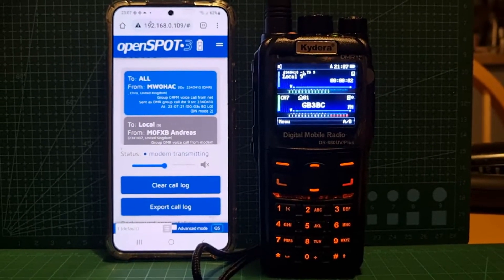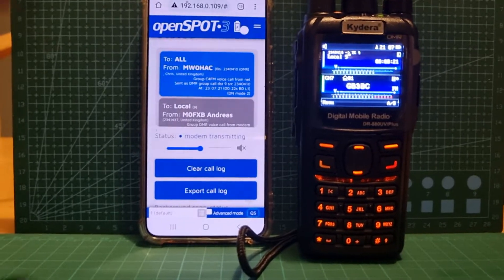Crossmode -DMR to America Link - Kydera 880 Openspot 3